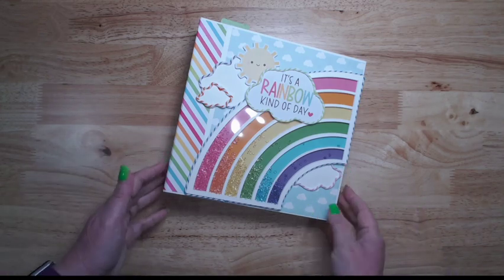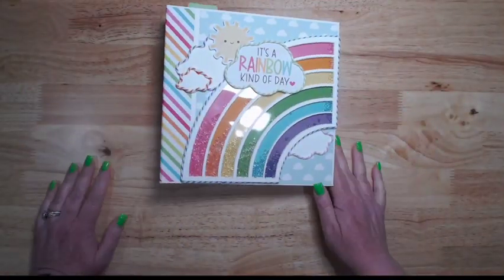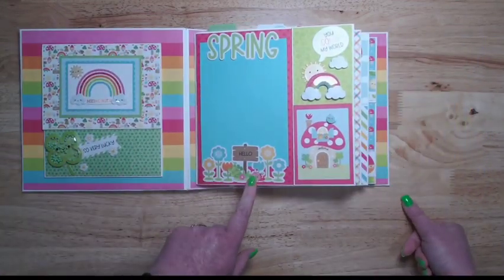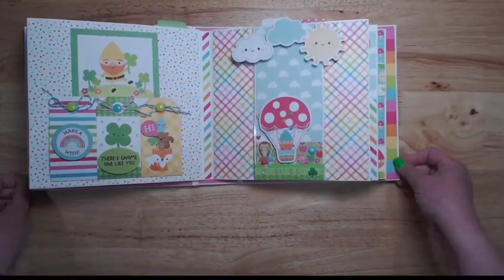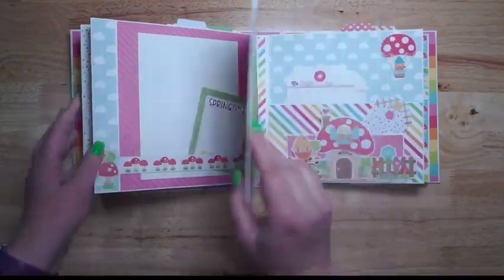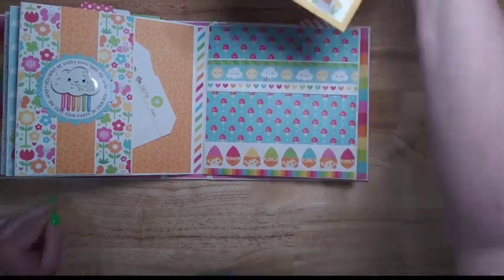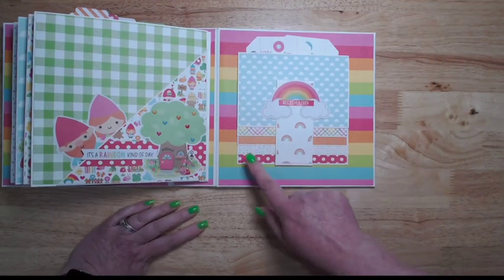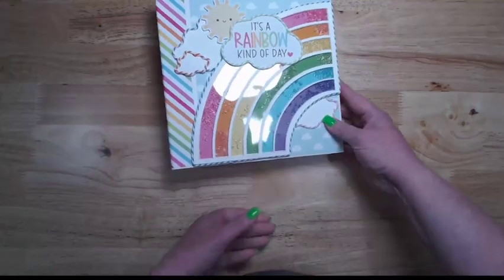Doodlebug Over the Rainbow Mini Album Project Share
Hi! I've been asked to join the Doodlebug design team! I'm super excited about this opportunity - but don't worry! I'm still part of the Country Craft Creation design team as well!

I have a new project share for you today. I used the Doodlebug Over the Rainbow paper to make a super fun album. The link to the Cricut file for the rainbow shaker is on my blog linked below. I will do a separate tutorial for this album base at a later date.